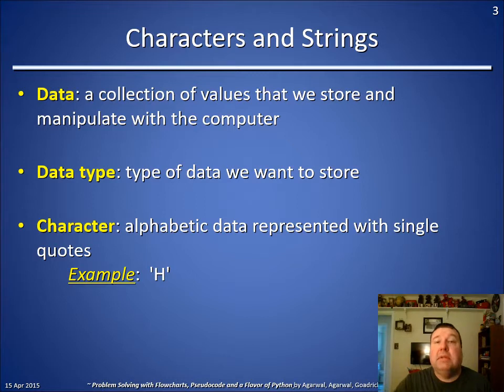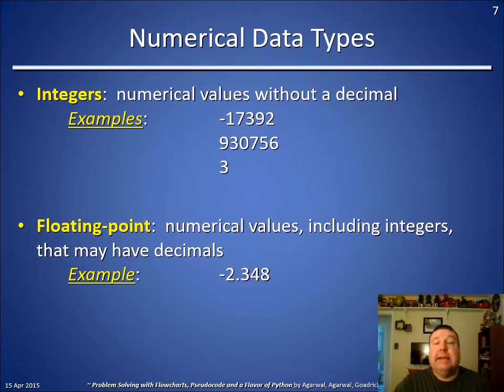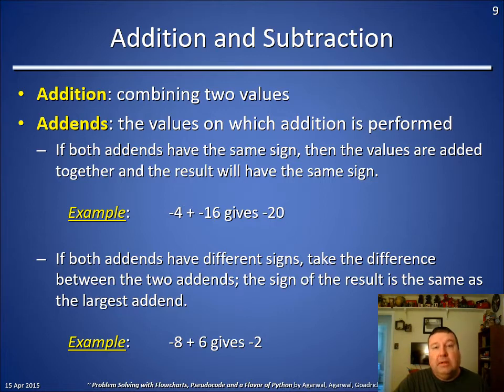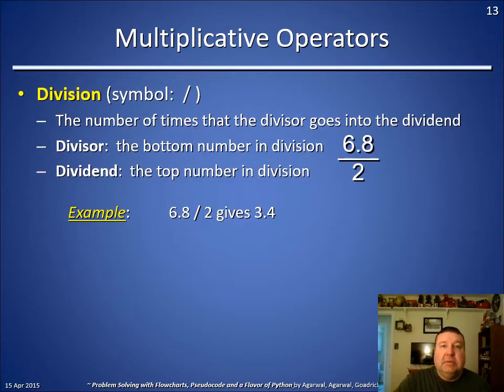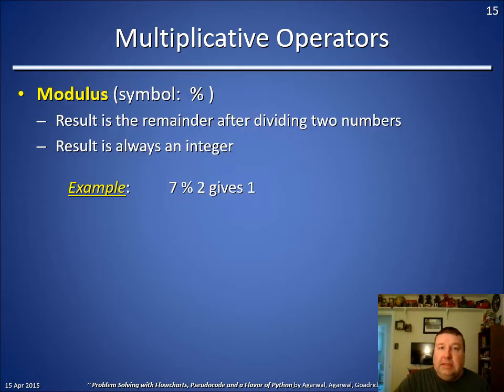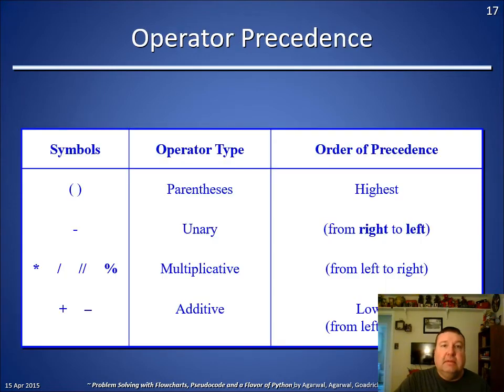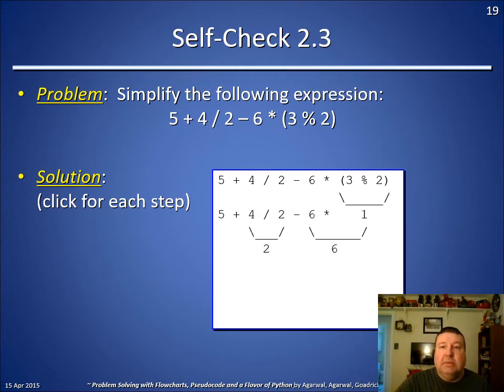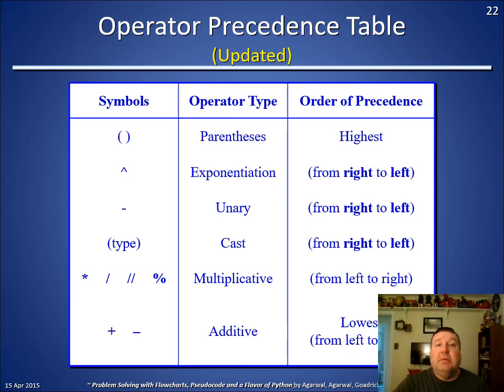Barney Roberts Ch2 Storing Data